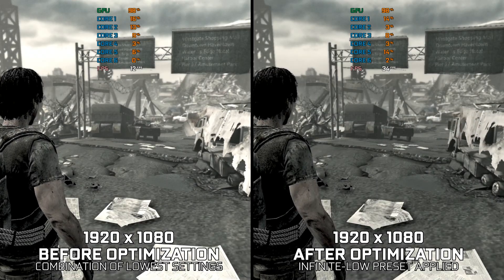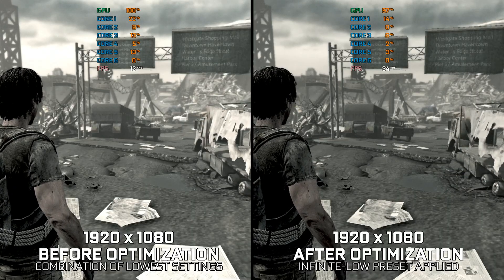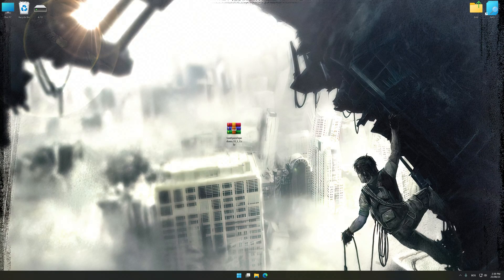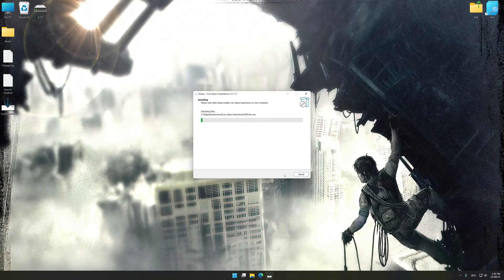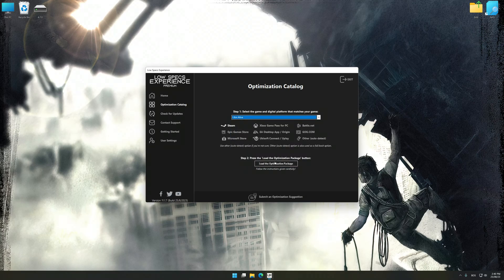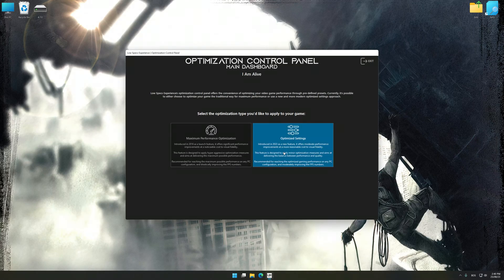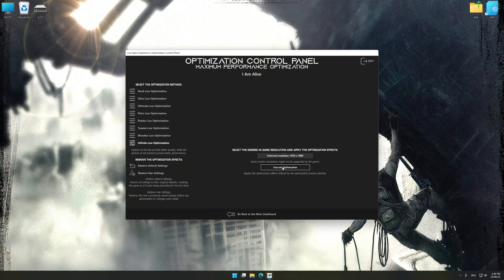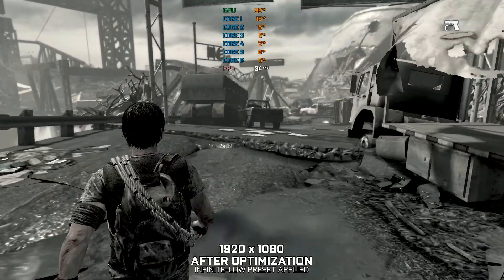I Am Alive | How to Get Maximum FPS Boost and Fix Lag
This Maximum FPS Boost guide for I Am Alive shows you how to increase and maximize frame rates, fix lag, reduce stutters, and improve overall performance using the Maximum Performance presets in Low Specs Experience.

⏱️ Timestamps

00:00 Before vs After Optimization
00:27 Optimization Guide
01:50 Additional Gameplay Footage